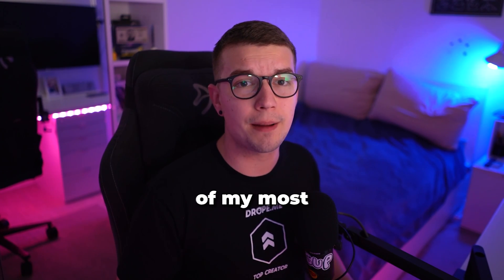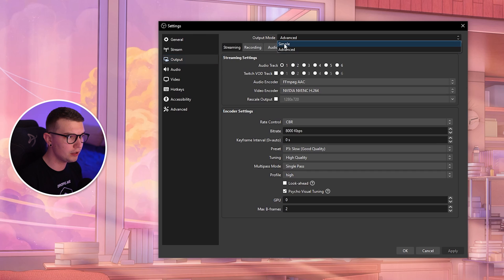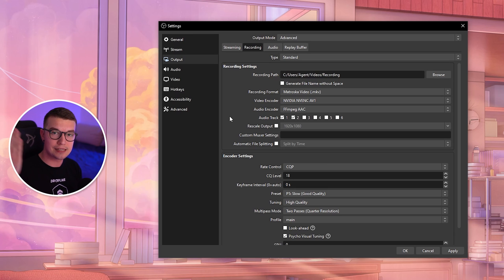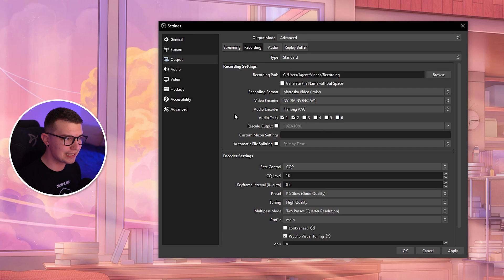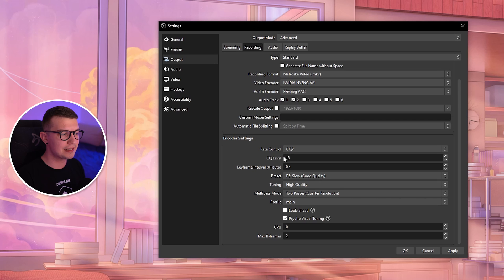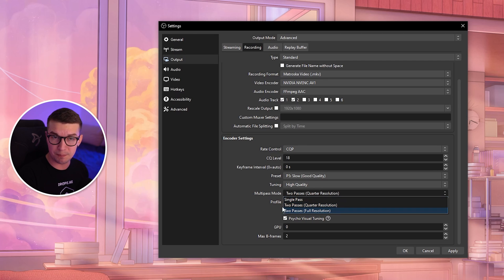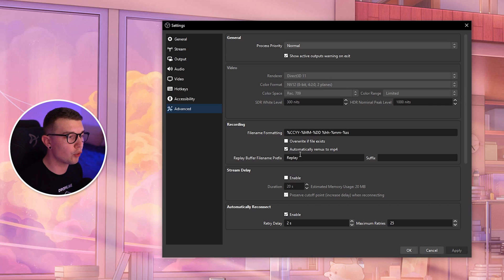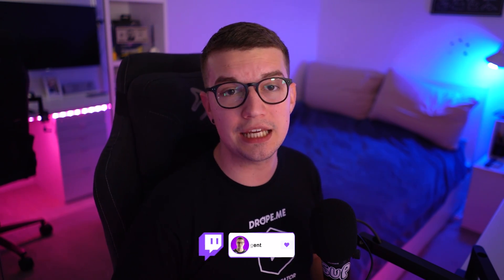BEST OBS Recording SETTINGS 2024 (NO LAG)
In today's video I'll show you the best recording settings for OBS. You can record at either 1080p, 1440p or even 4K with the best quality and no lag.

TIMESTAMPS
00:00 - Intro
00:10 - Video Settings
01:52 - Output Settings (NVENC)
07:49 - Output Settings (x264)
08:47 - Other Settings
10:24 - Outro